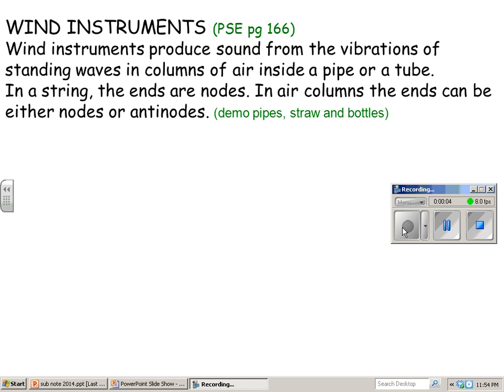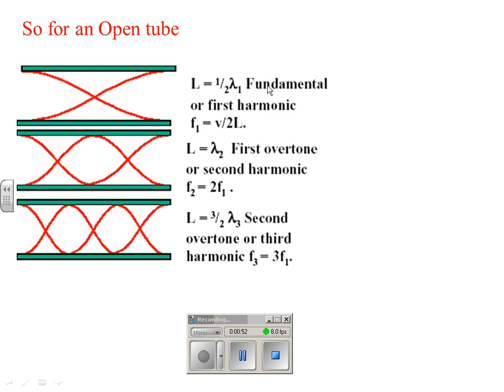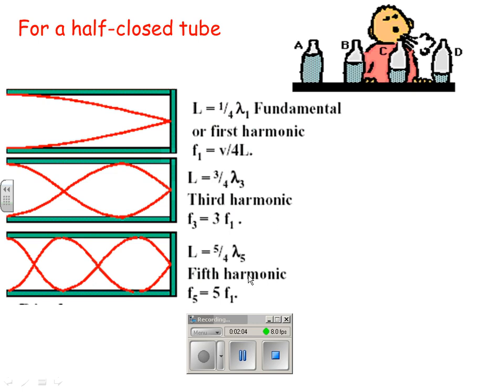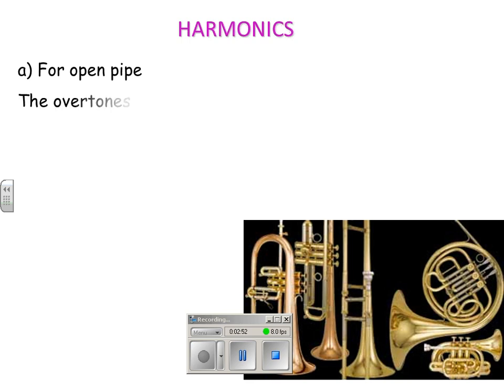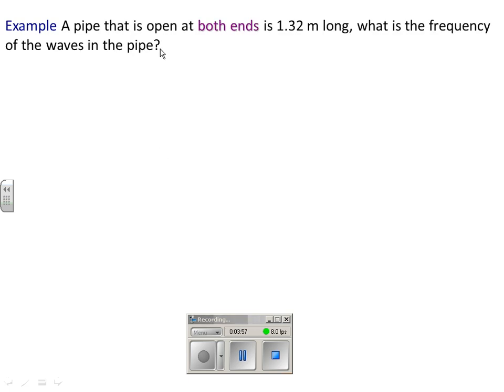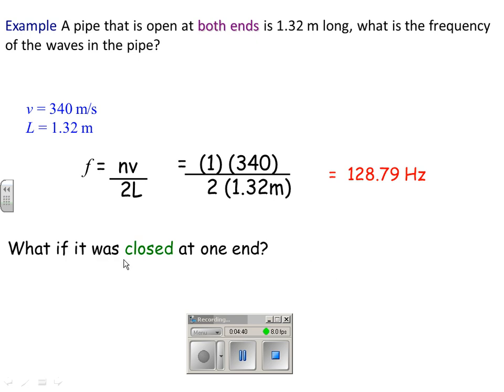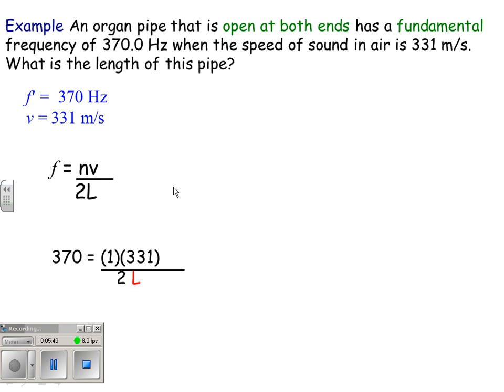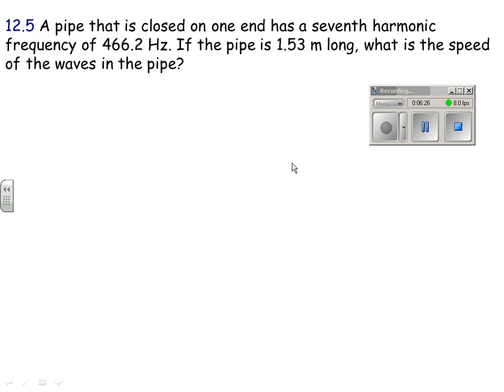sub lesson 0319142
Part TWO of Music Notes